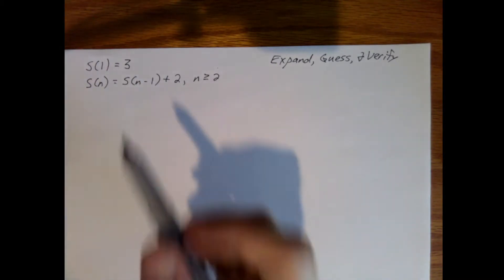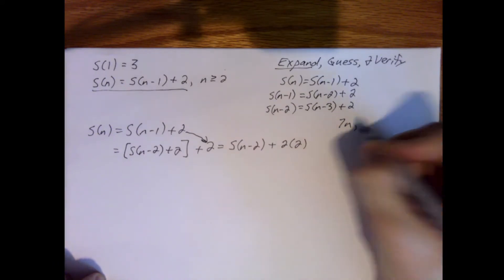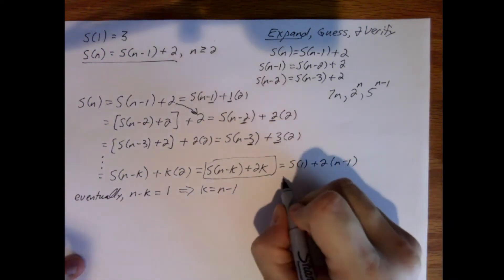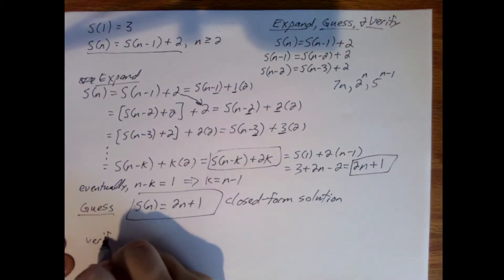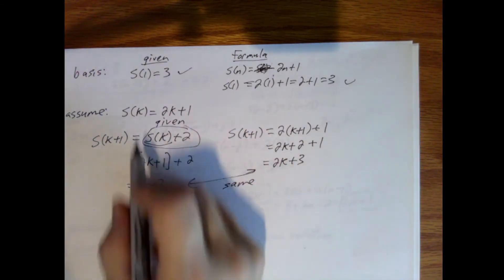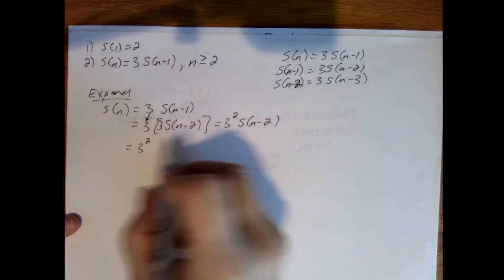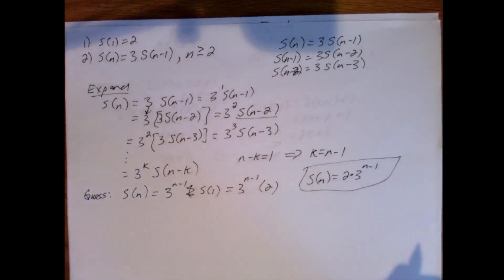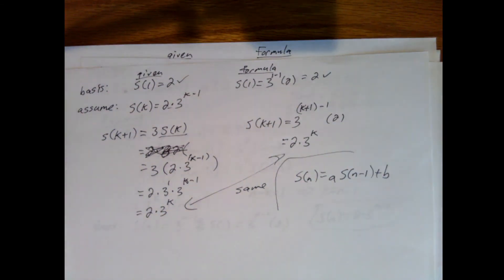Discrete Structures: Recurrence Relations -- Solving Recurrences, Part 1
I use the Expand, Guess, and Verify approach to solve first-order recurrence relations of the form
    S(n) = aS(n-1)
or
    S(n) = S(n-1) + b